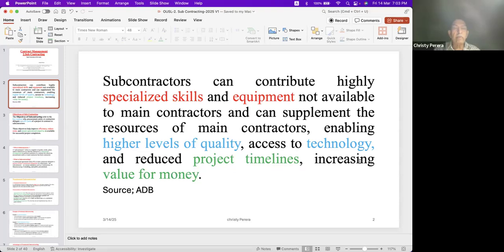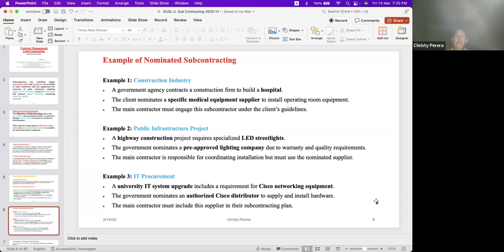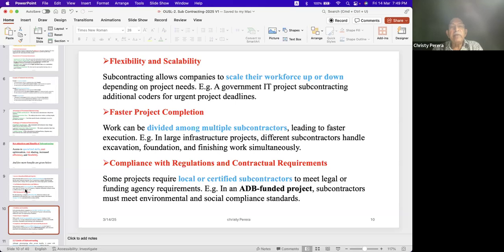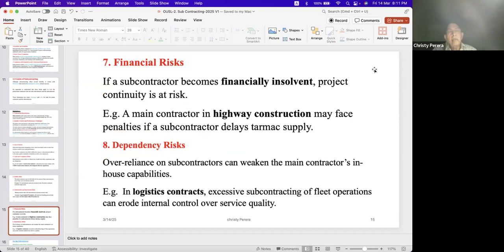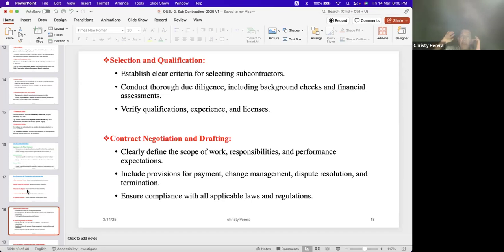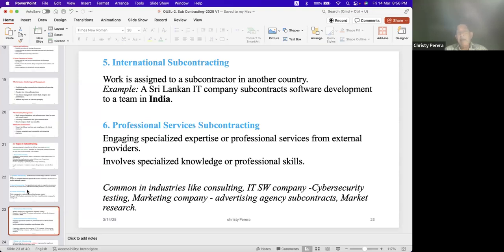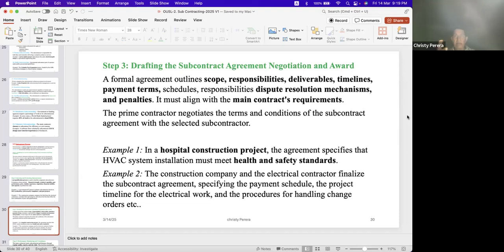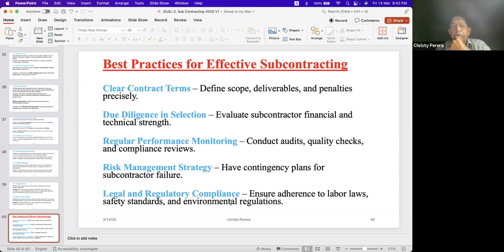Contract Management (OSP9366) - Session 2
Conducted by Mr. Christy Perera